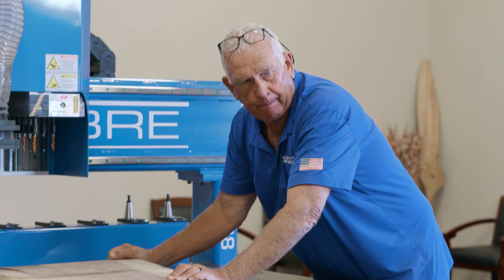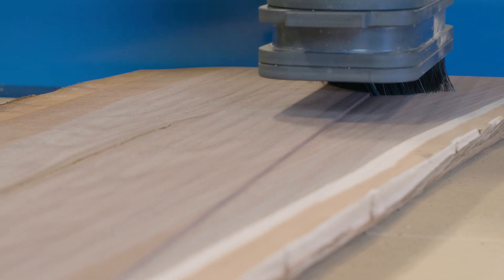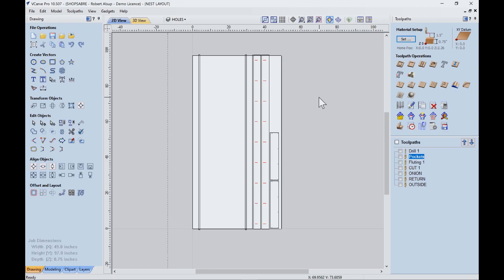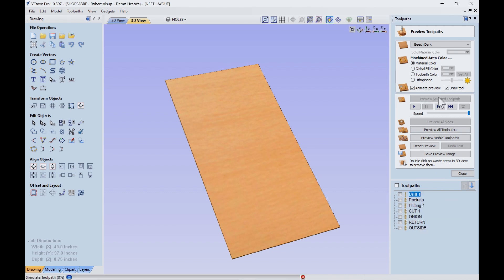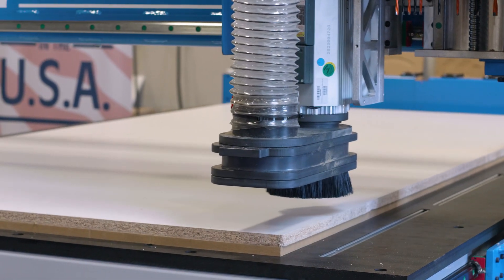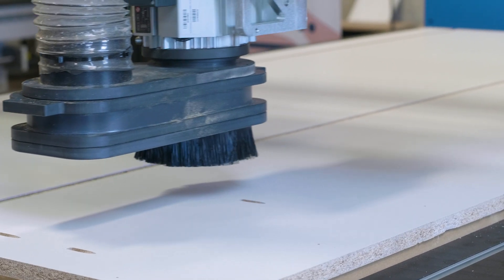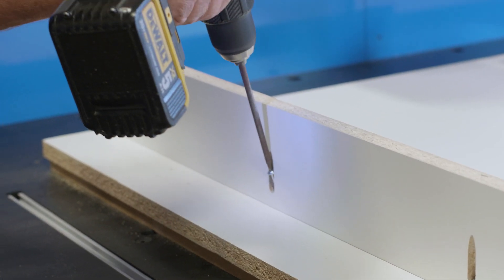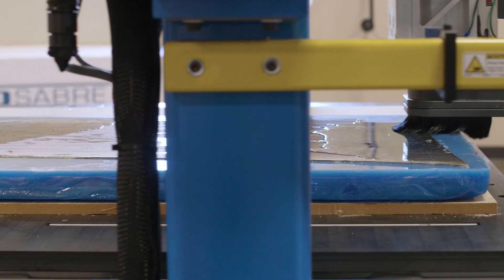ShopSabre CNC - Live Edge Epoxy Table Project with IS Series 408 Router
Routerbob demonstrates the process of creating a live edge epoxy table using a 3 Axis CNC Router. Live edge furniture is a style of furniture that incorporates the natural edge of wood into the design. In this video we use a ShopSabre IS Series 408 Router and Vectric VCarve PRO CAD/CAM Software.

RouterBob brings over 30 years of CNC experience to the ShopSabre team. He has worked with many manufacturers ranging from entry level to high production. This breadth of experience gives ShopSabre CNC an extra edge over the competition that was already trailing far behind. Make sure to watch all of his woodworking and metalworking tutorials on our channel. It